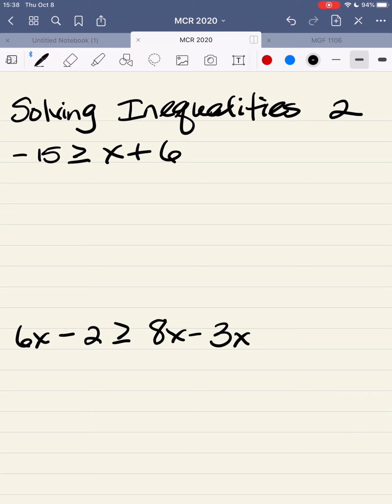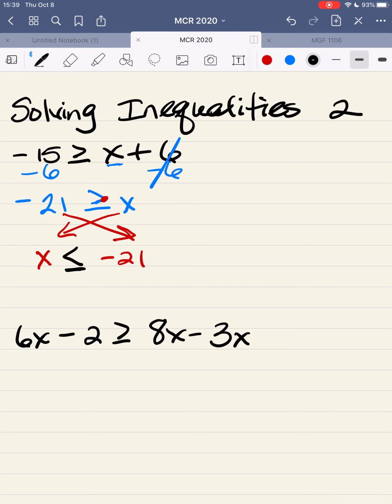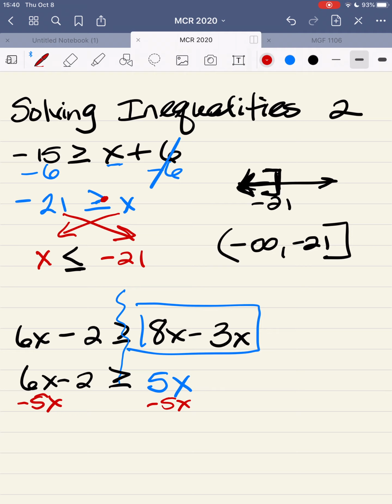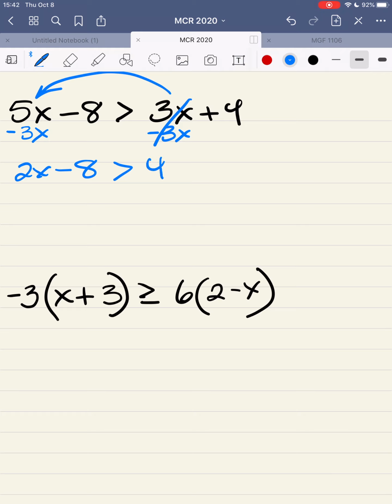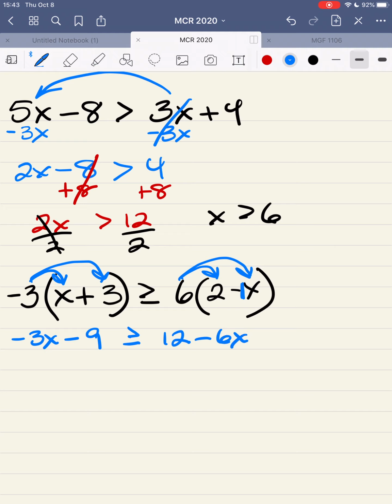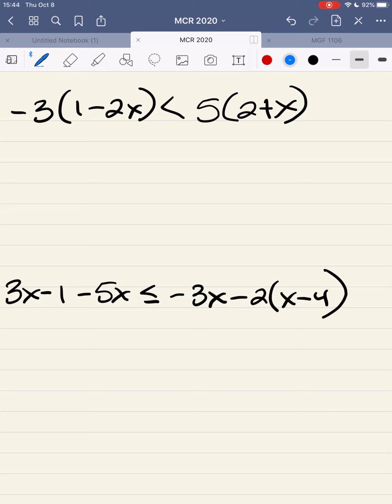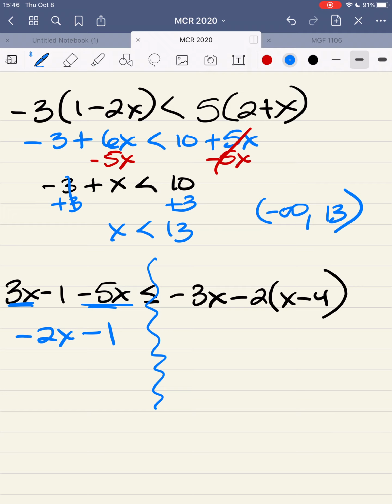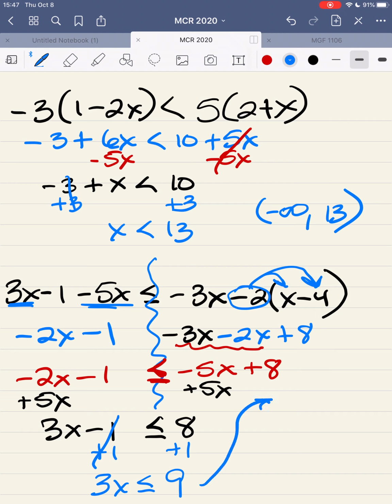Solving Inequalities 2